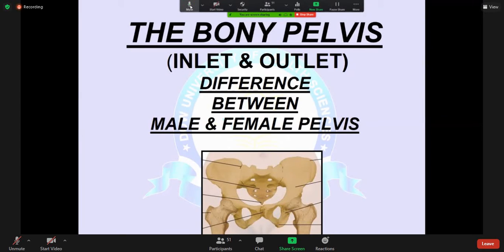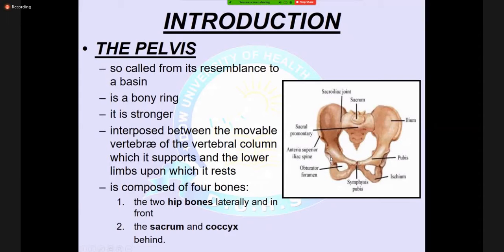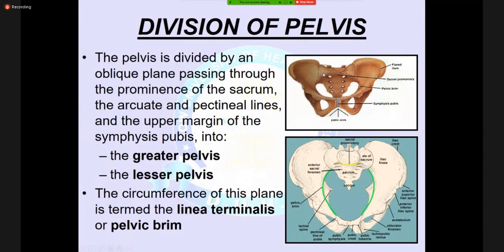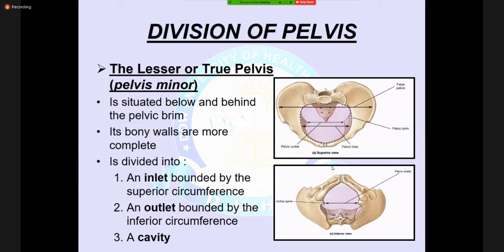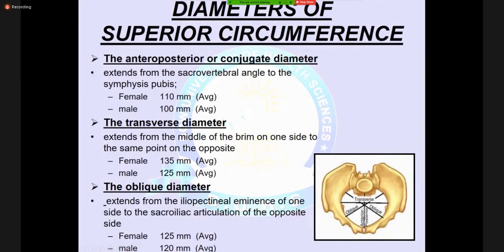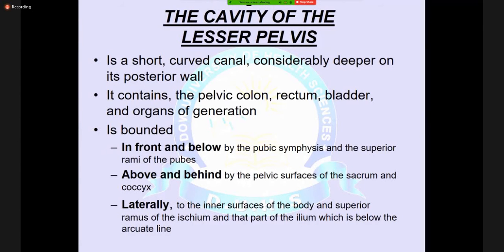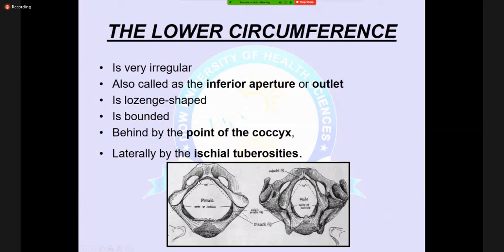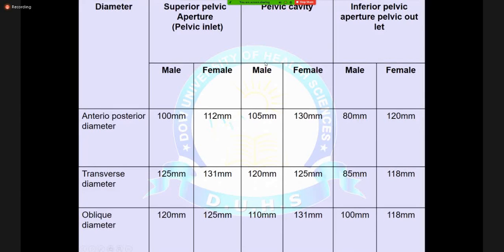Pelvic Structures | Part 1 | Anatomy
DR. ASHAD MAZHAR